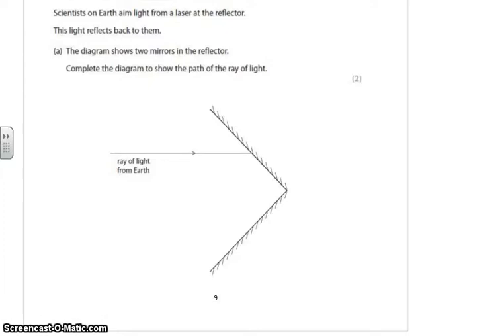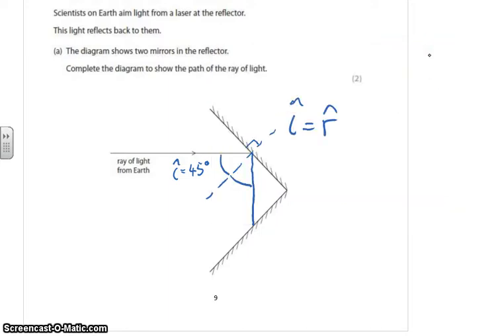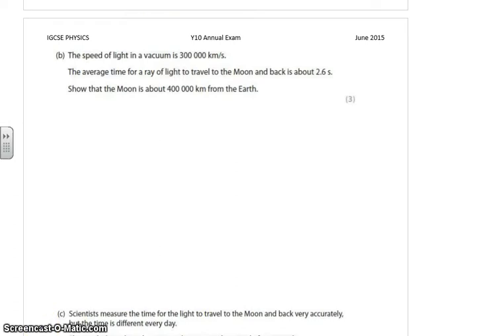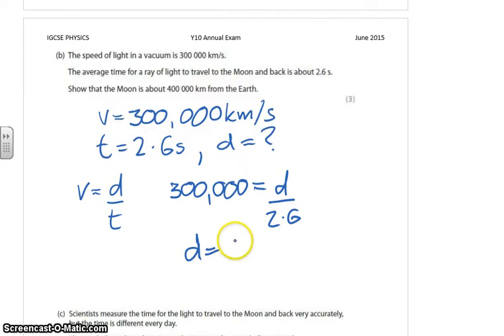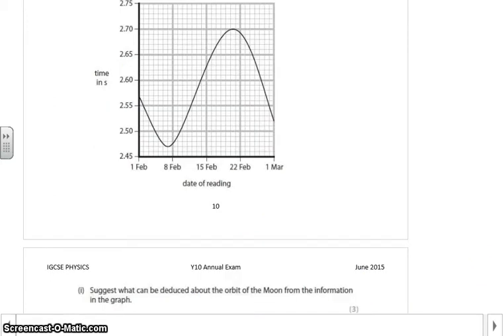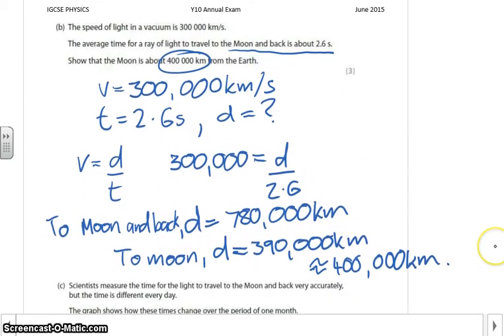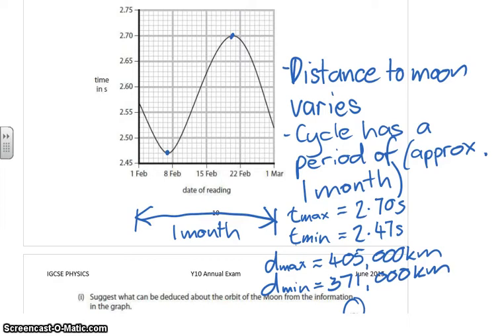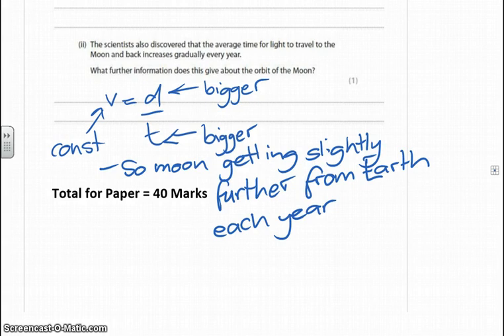Y10 Physics EoYE 2015 Paper 1 Q5